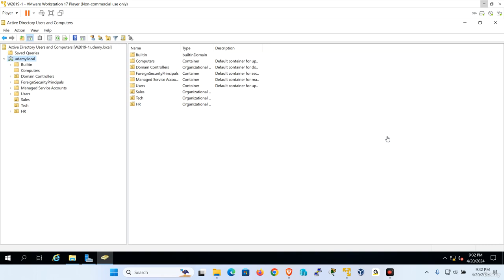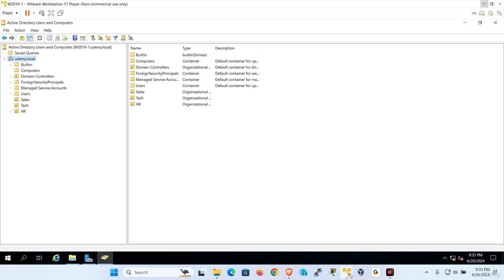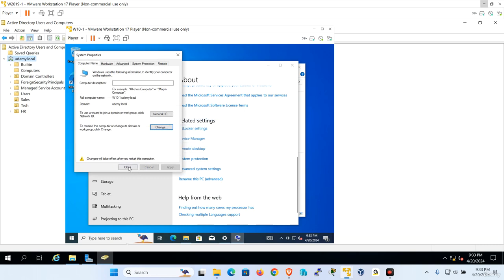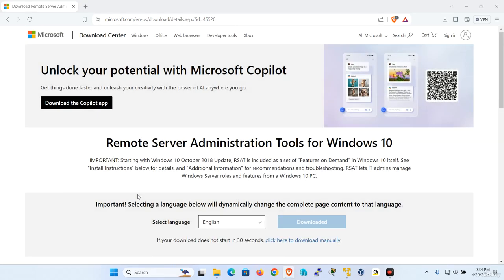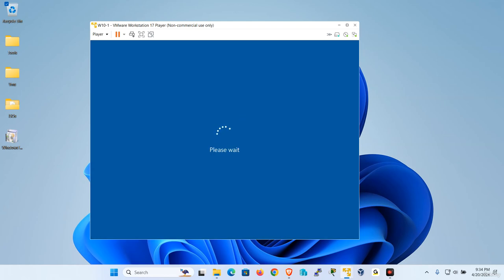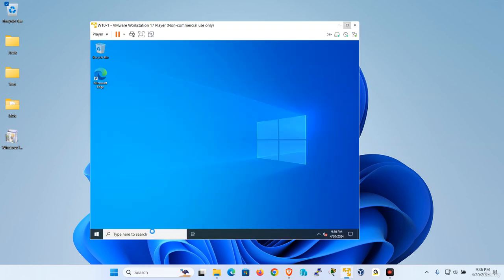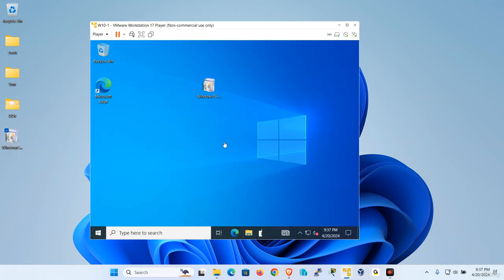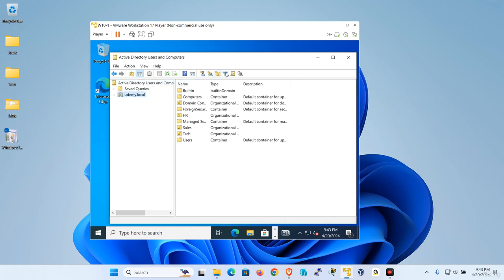48 What is RSAT Download and Install RSAT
### What is RSAT?

**Remote Server Administration Tools (RSAT)** is a set of tools provided by Microsoft that allows IT administrators to manage Windows Server roles and features from a Windows client machine. RSAT includes various tools, such as Active Directory Users and Computers, DNS Manager, and Group Policy Management, which help streamline server management tasks directly from a desktop environment.

### Key Features of RSAT

1. **Management Tools**: Provides access to server management tools without needing to log into the server itself.
2. **Remote Administration**: Allows for management of multiple servers from a single client machine.
3. **Integration**: Works seamlessly with Windows Server and other Microsoft management technologies.

### Downloading and Installing RSAT

The process for downloading and installing RSAT depends on your version of Windows.

For Windows 10 (Version 1809 and later)

Starting with Windows 10 version 1809, RSAT is included as a set of "Features on Demand." You can install it through the Settings app:

1. **Open Settings**:
   - Click on the **Start** menu and select **Settings** (the gear icon).

2. **Go to Apps**:
   - Click on **Apps** and then select **Optional features**.

3. **Add a Feature**:
   - Click on the **Add a feature** button at the top of the page.

4. **Search for RSAT**:
   - In the search box, type "RSAT" or look for specific tools (e.g., "RSAT: Active Directory Domain Services and Lightweight Directory Tools").

5. **Install the Tools**:
   - Check the boxes next to the tools you want to install and click **Install**.

For Windows 10 (Version 1803 and earlier)

For older versions of Windows 10, RSAT needs to be downloaded and installed as a separate package:

1. **Download the RSAT Package**:
to download the appropriate RSAT package for your Windows version.

2. **Run the Installer**:
   - After downloading, run the installer and follow the prompts to complete the installation.

3. **Enable RSAT Features**:
   - Once installed, go to **Control Panel**  **Programs**  **Turn Windows features on or off** to enable specific RSAT features.

### Verifying Installation

After installation, you can verify that RSAT tools are available:

1. **Access Tools**:
   - Open the **Start** menu and search for the installed RSAT tools (e.g., "Active Directory Users and Computers").

2. **Check Functionality**:
   - Launch any tool to ensure it opens without errors and connects to the appropriate server.

### Conclusion

RSAT is a powerful suite of tools that enhances server management capabilities directly from client machines. By following the steps above, you can easily download and install RSAT to streamline your administrative tasks.